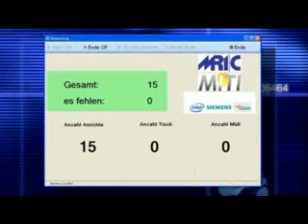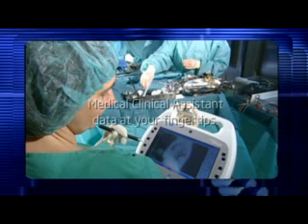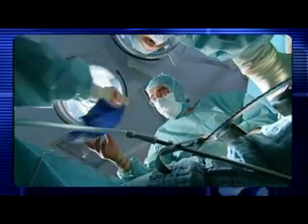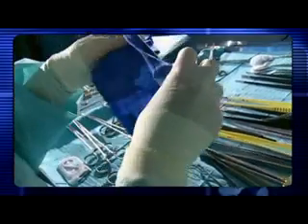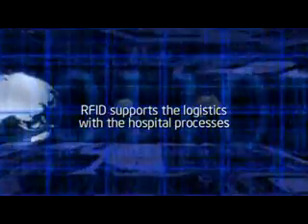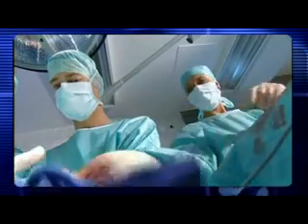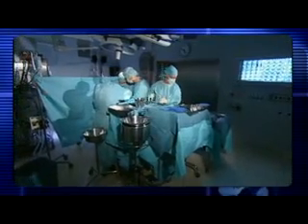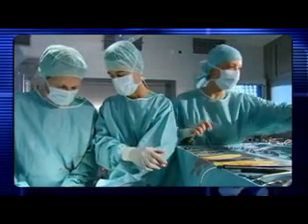FI-STAR - Germany - Munich - RFID in the Operating Room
In this short video we see how RFID technology could change the way surgical procedures are carried out in the future.